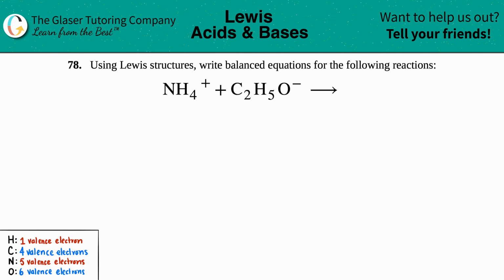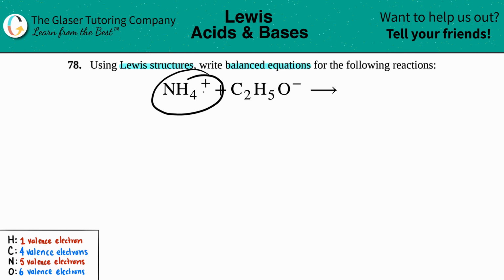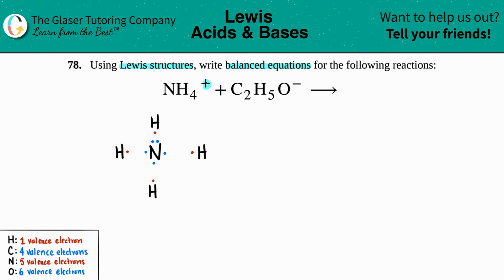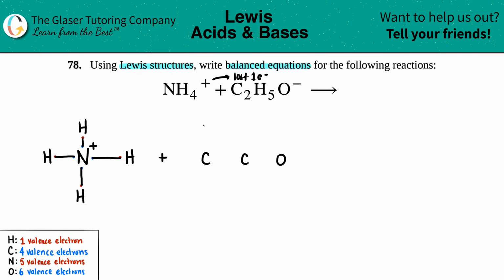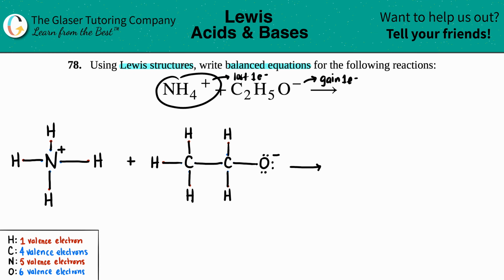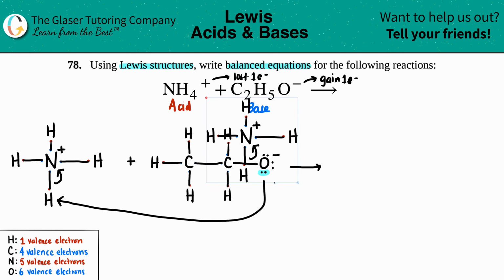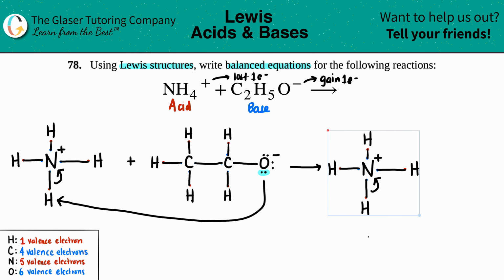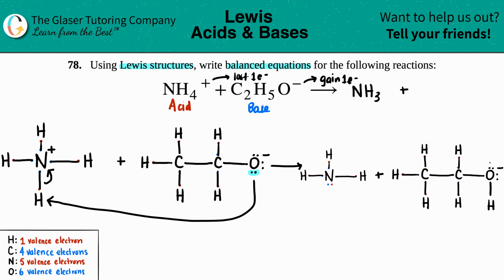15.78d | Write a balanced equation for NH4+ + C2H5O− →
Using Lewis structures, write balanced equations for the following reactions:
NH4+ + C2H5O− →